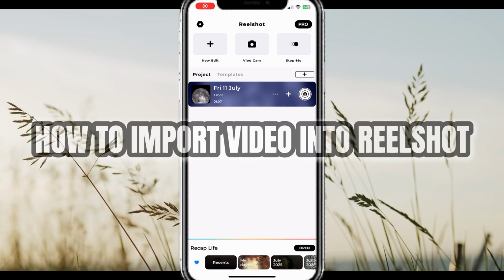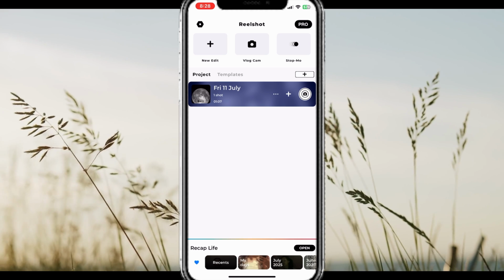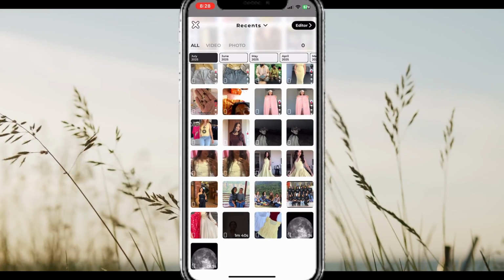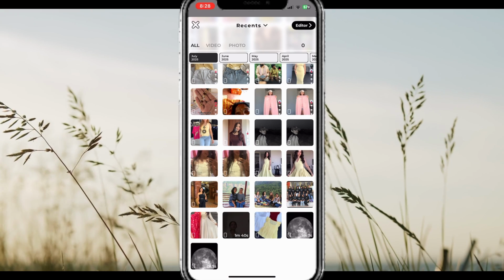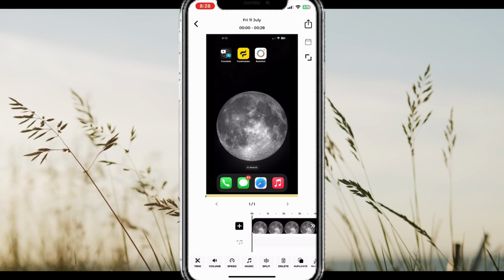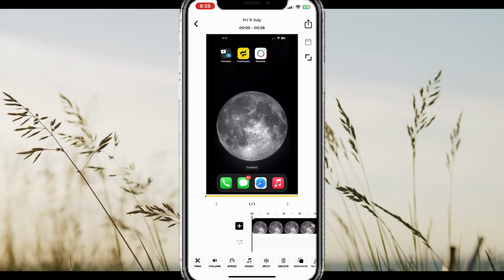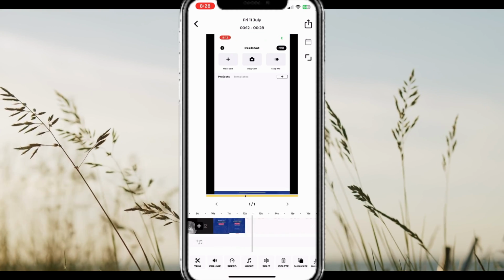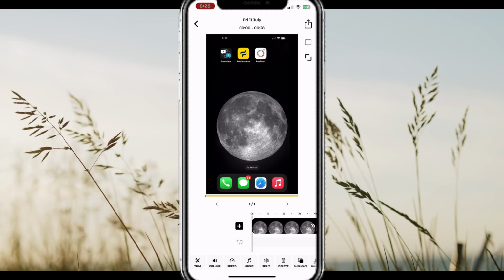How to Import Video into Reelshot 2025?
Importing videos into Reelshot is essential for creating professional-quality social media content. The app provides seamless integration for bringing your existing footage into its editing environment.

Understanding Reelshot's import capabilities helps streamline your workflow and enhances your video production efficiency. This feature is particularly valuable for creators looking to quickly edit and share content across platforms.